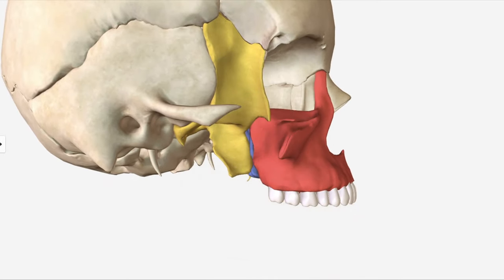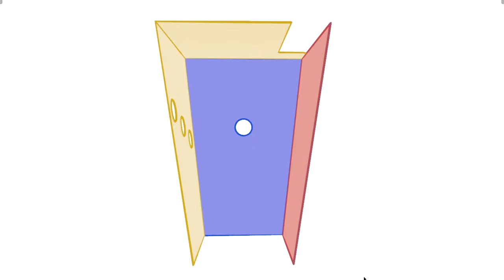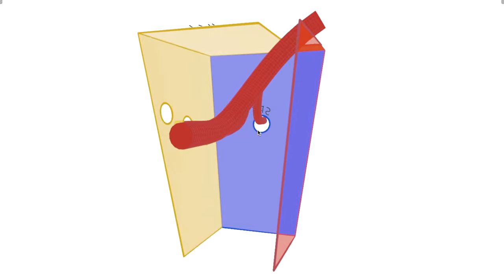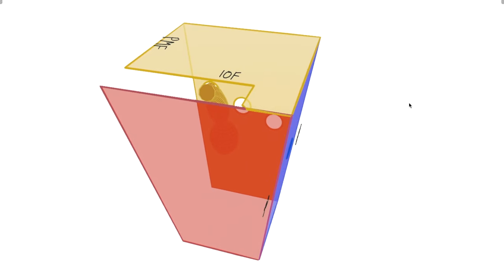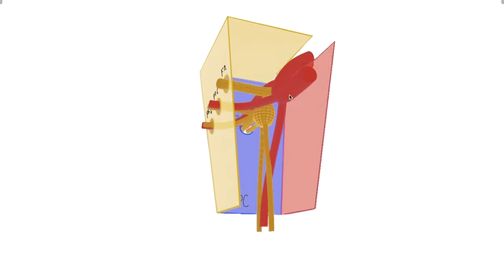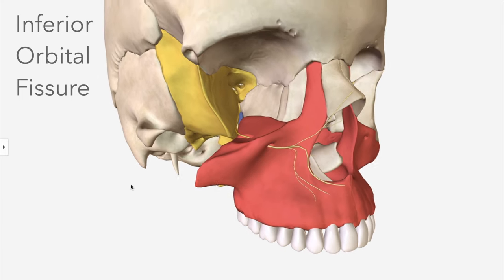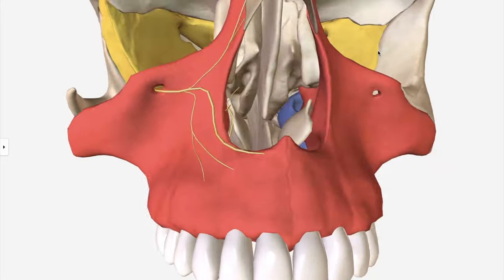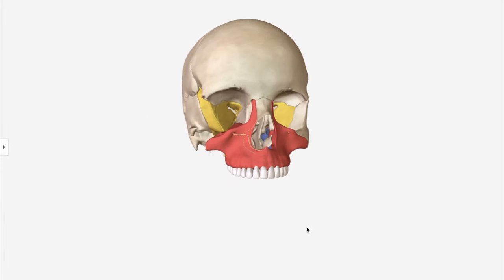Pterygopalatine Fossa - Anatomy, Contents and Borders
The pterygopalatine fossa in 3D: realistic and schematic.

The space is complex, so I've tried to simplify it. In this video, I talk through the anatomy, contents and borders of the pterygopalatine fossa.